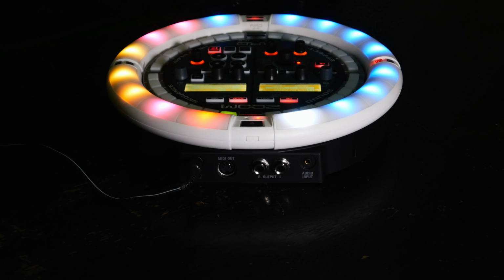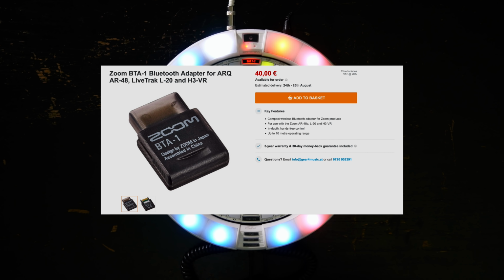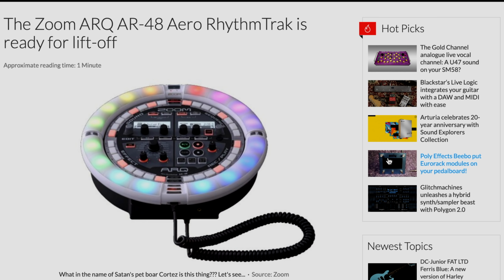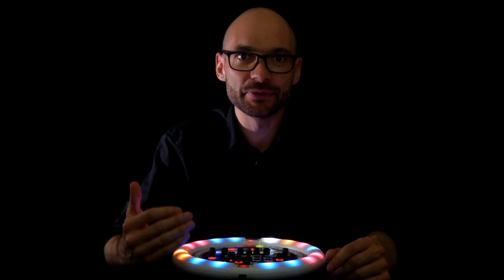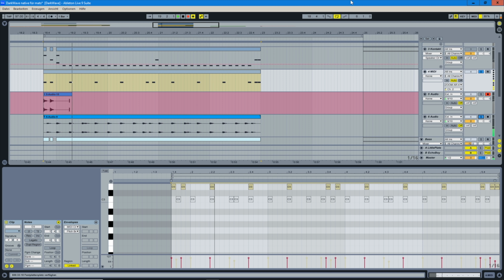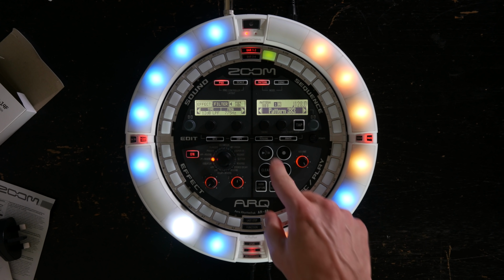Bad Gear - Zoom ARQ AR-48 - Blowout Sale Groovebox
In this episode of Bad Gear, the show about the world's most hated audio tools, we are going to go full circle with the Zoom ARQ AR-48 Groovebox. Who else couldn't resist the blowout sale?